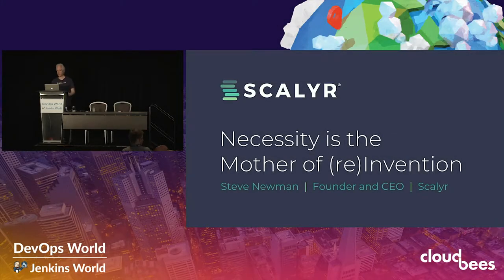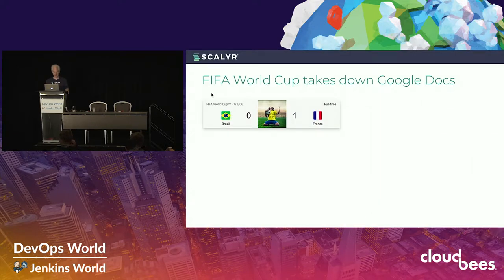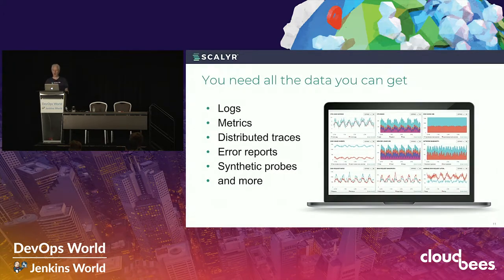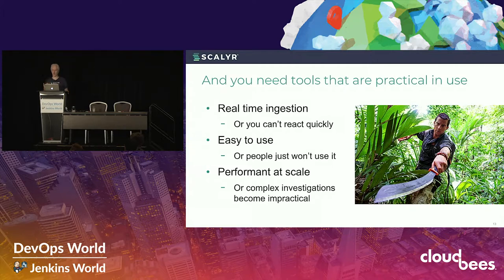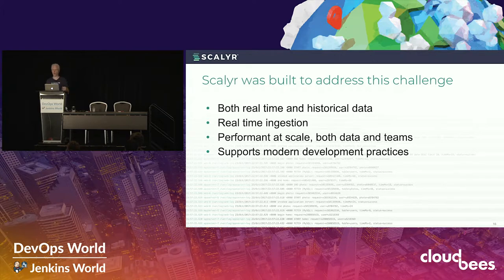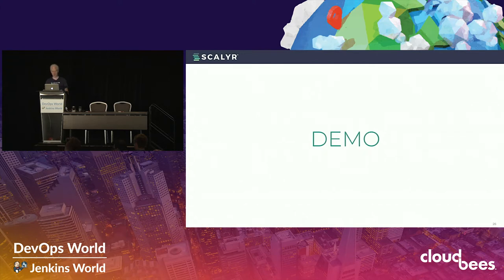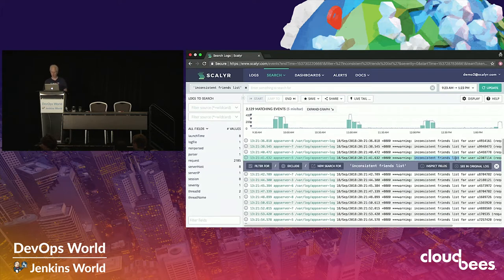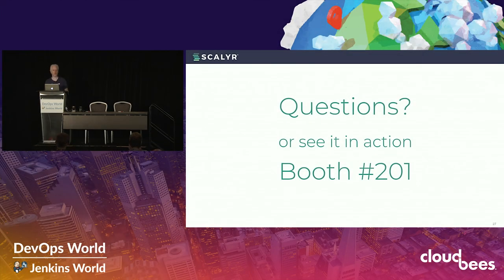Necessity is the Mother of (Re)Invention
While " ’Tis impossible to be sure of anything but Death and Taxes," the ever-increasing complexity and scale of application architectures and delivery also seem to be sure. So what does it take to build a data processing engine that meets today's needs for operational visibility? Join Steve Newman, CEO and Founder of Scalyr, in a discussion that covers theory and practice of performant systems for operational visibility. You'll learn the practical details for building solutions that deliver search results at 1.5 TB/sec and how the economy of scale can work in your favor. We'll dive into the impact of microservices and containers and discuss why traditional tools can't meet your pace.